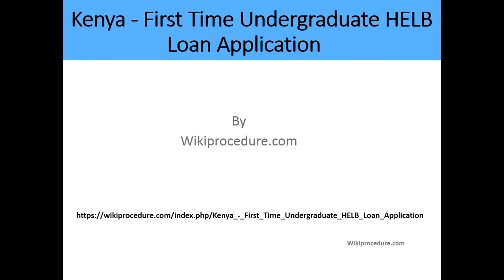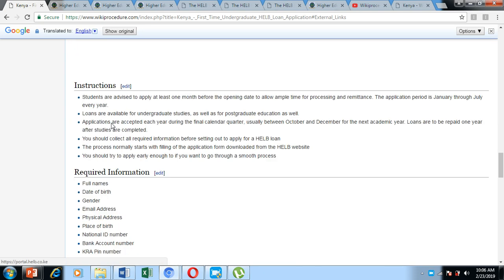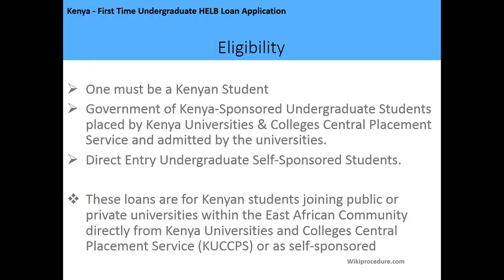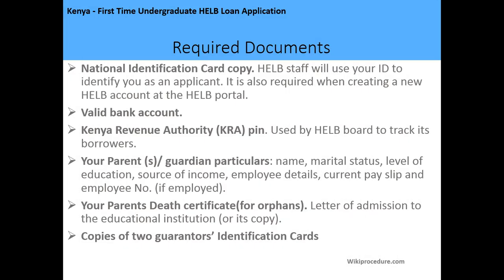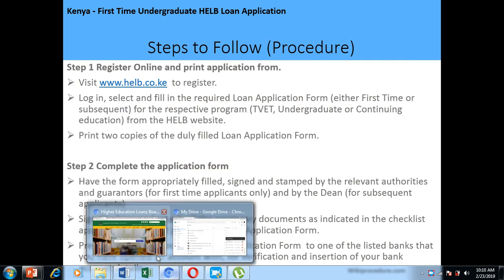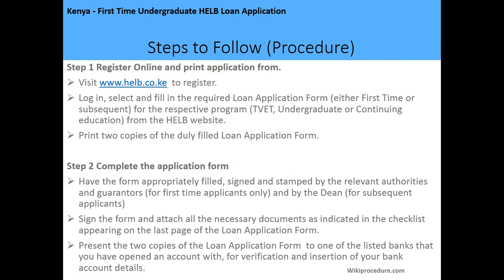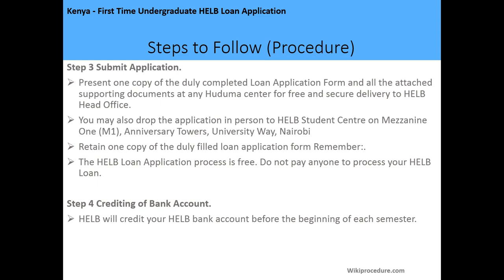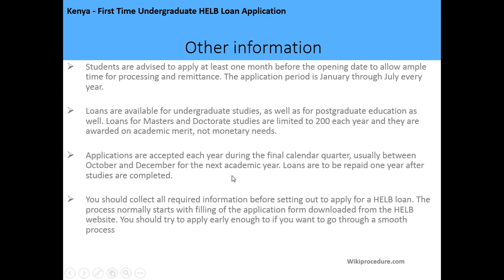Kenya - First Time Undergraduate HELB Loan Application - English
This video provides you information related to applying for First Time Undergraduate HELB Loan in Kenya.